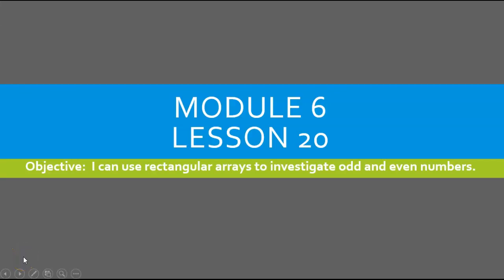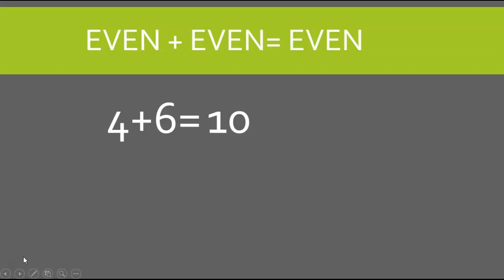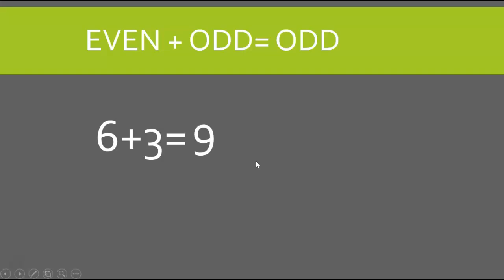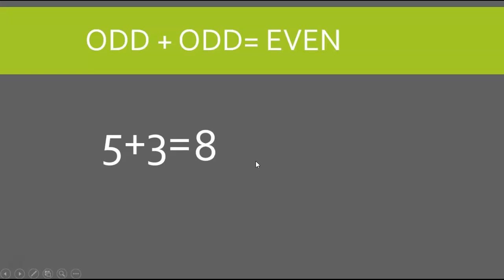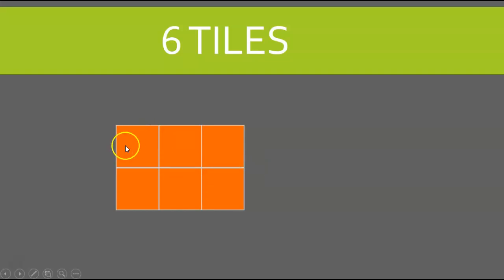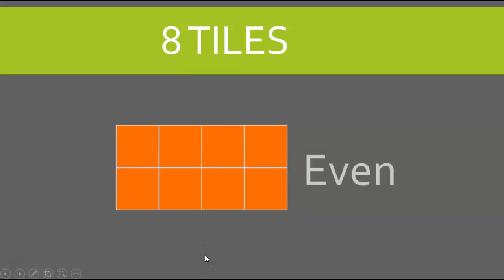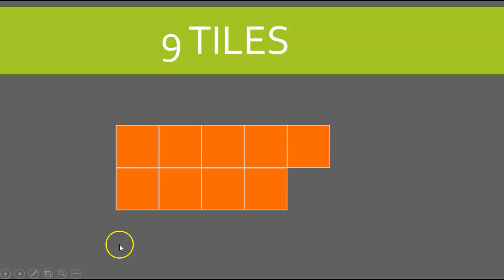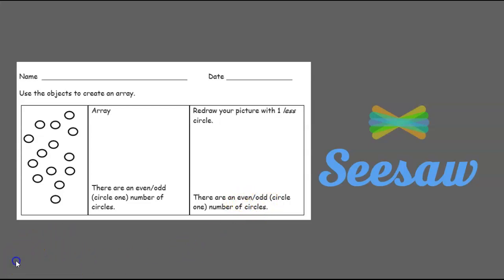Grade 2 Module 6 Lesson 20